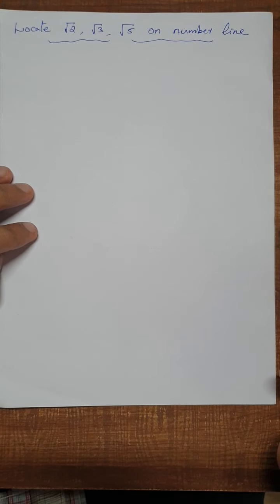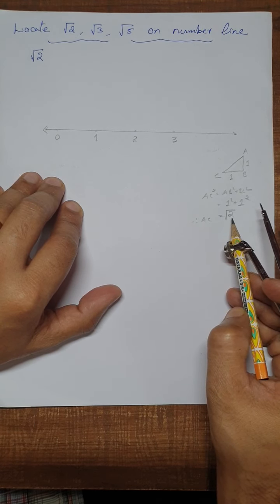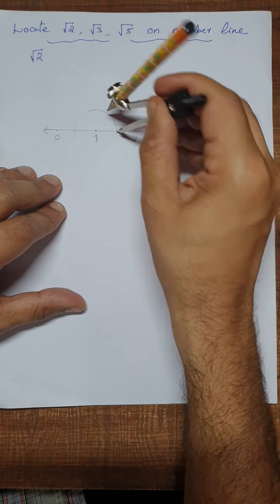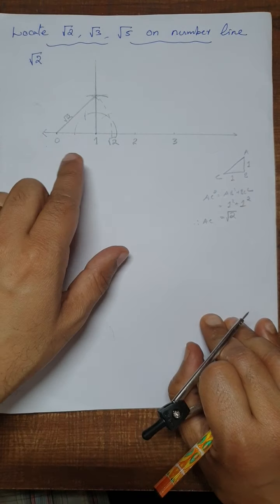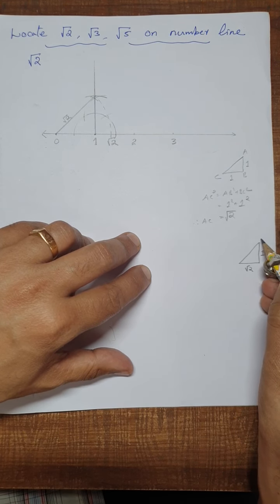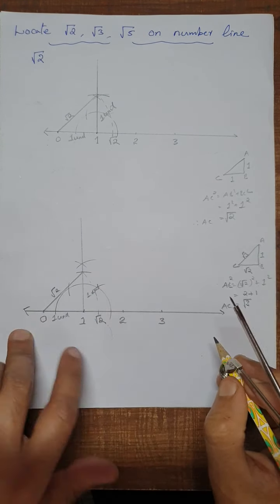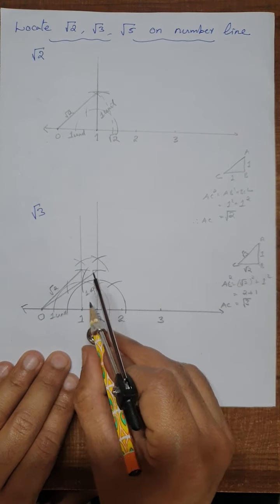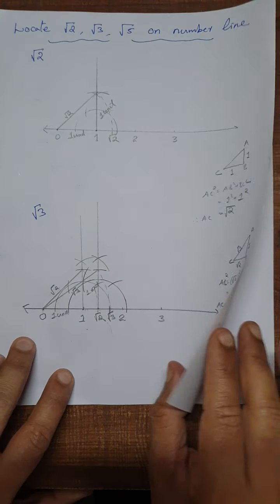CBSE Class 9 Mathematics, Number System(part-4) Exercise 1.5 & 1.6